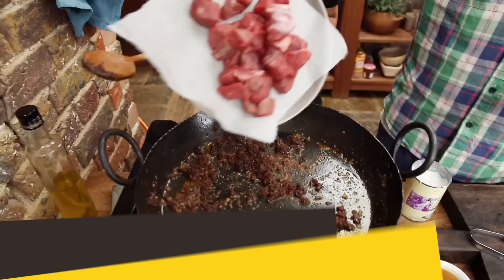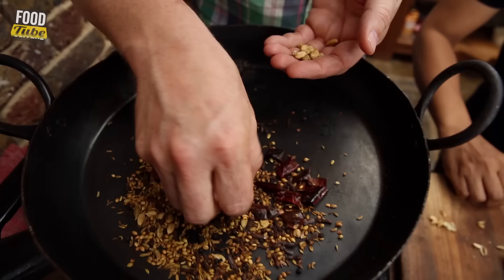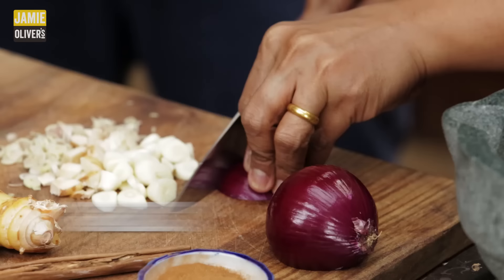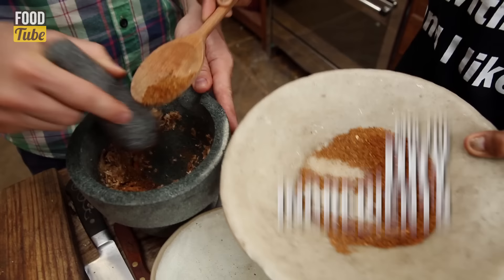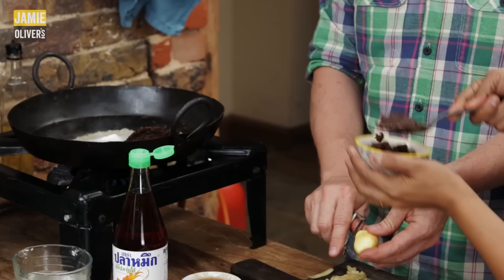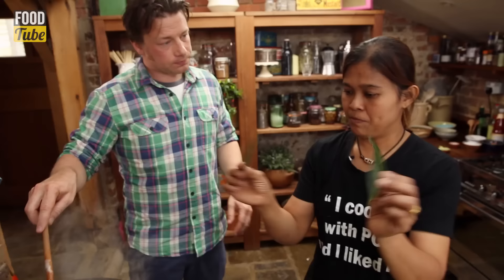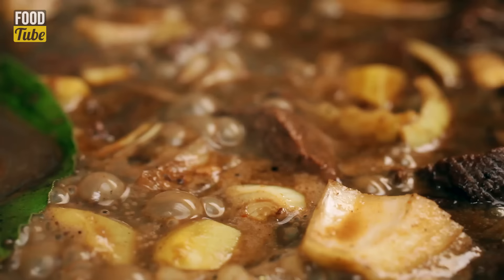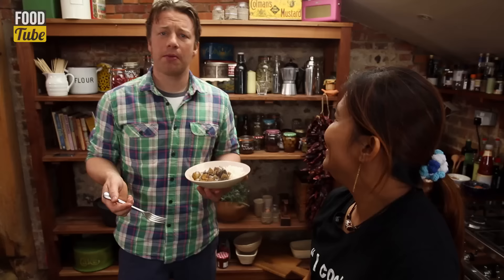Jamie cooks with Poo | Thai Massaman curry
This wonderful rich and tasty beef curry recipe is infused with all the exotic flavours of Thailand. The amazing Khun Saiyuud Diwong (or Poo for short) dropped into Jamie's own kitchen to show him how it's done. You've never seen anything as tasty as this Food Tubers!

x